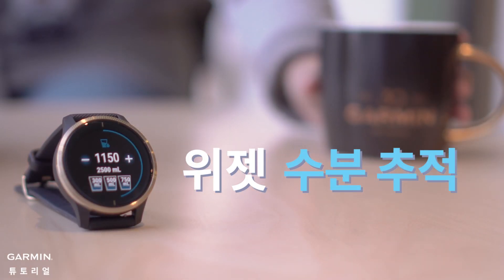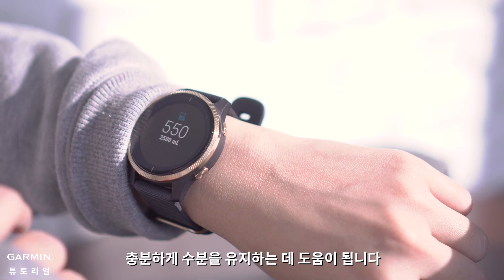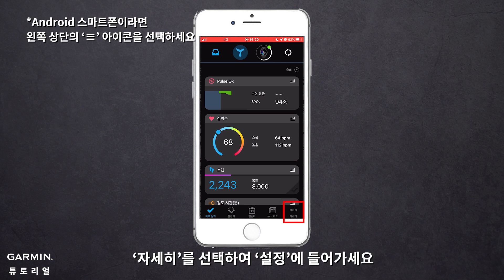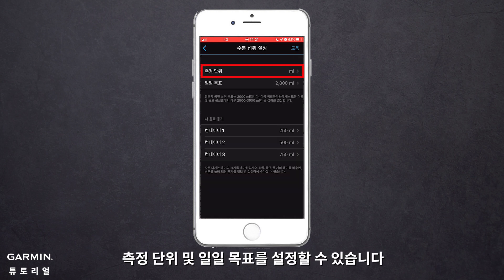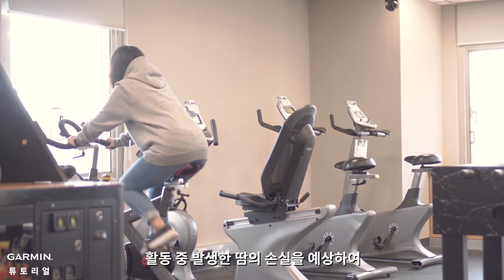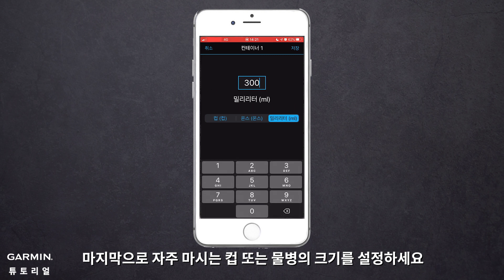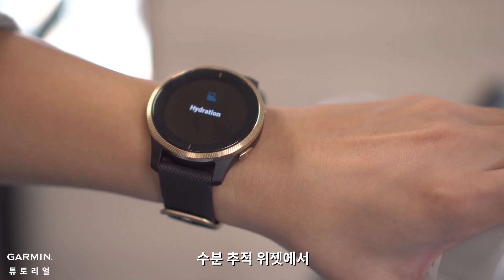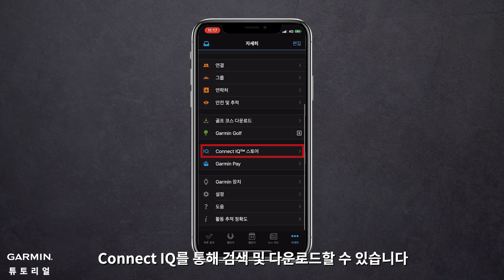[튜토리얼] 위젯: 수분 추적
이 영상은 위젯 기능: 수분 추적을 사용하는 방법에 대한 영상입니다